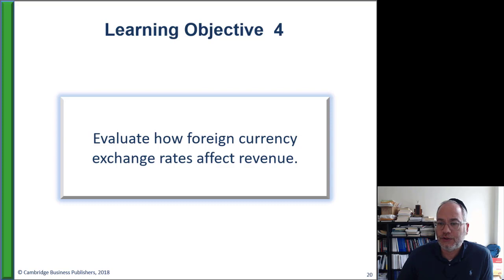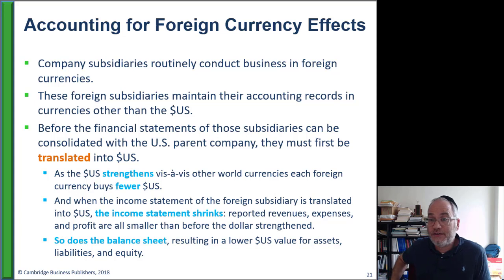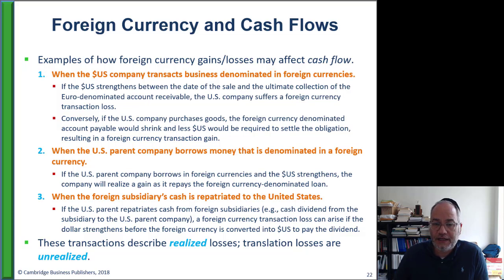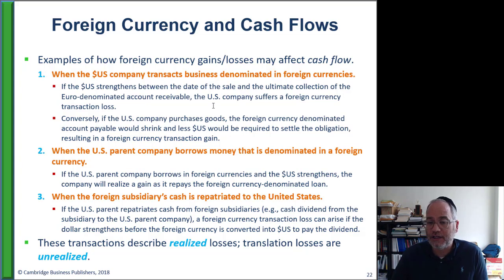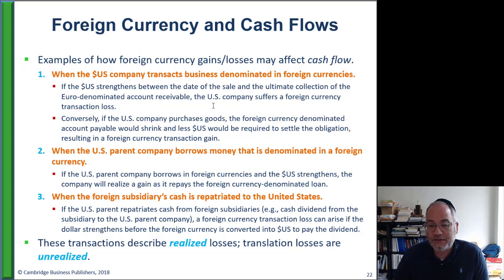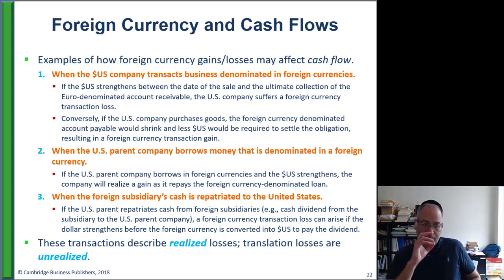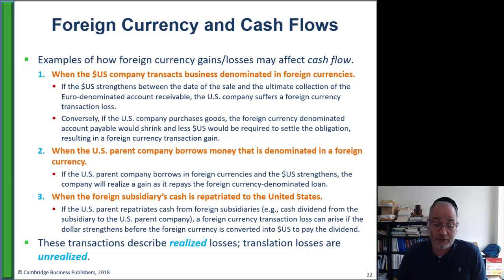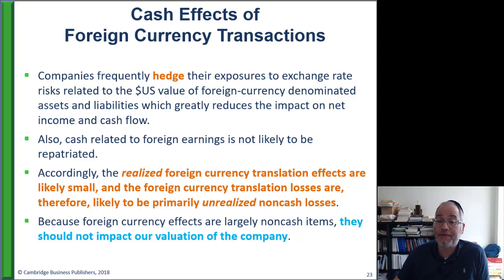BACC7101 LO 5-4